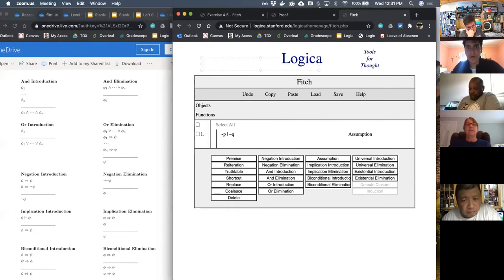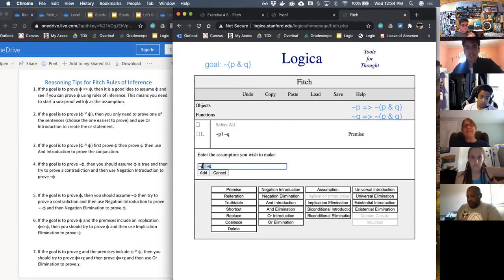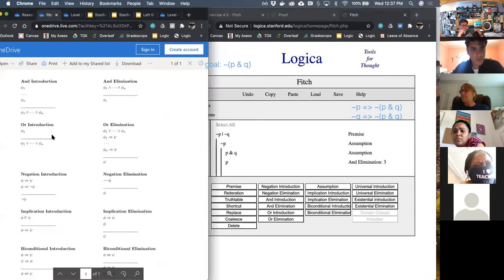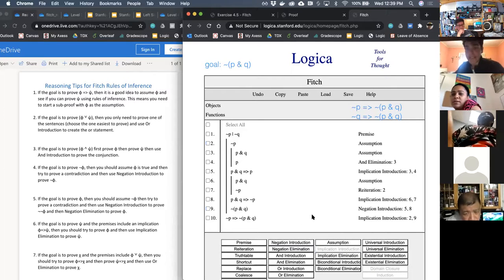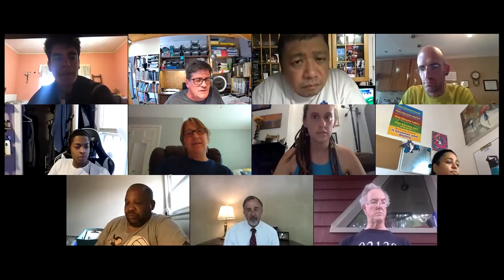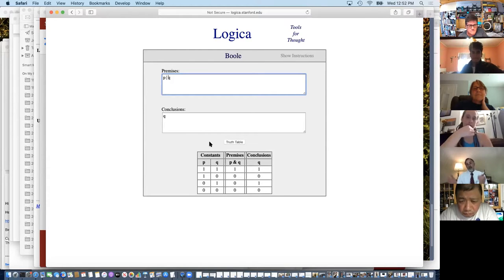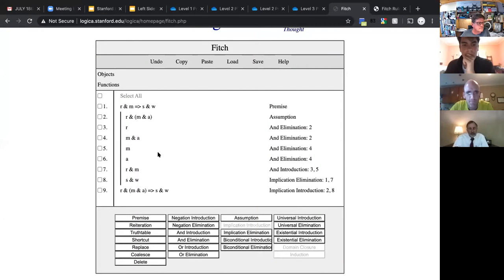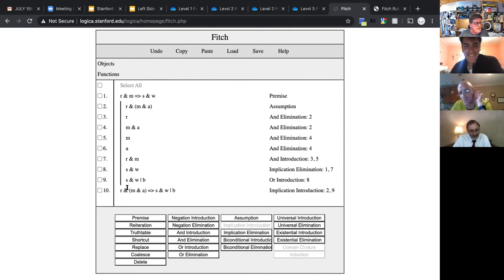De Morgan's Theorem Partial Proof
This video features Omar presenting the first half of proof for De Morgan's Law using the Fitch Editor